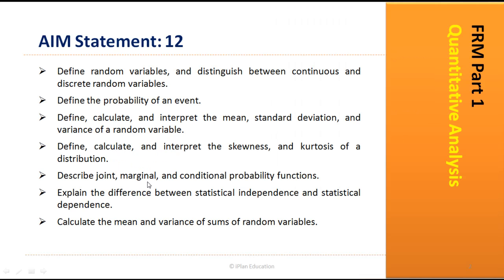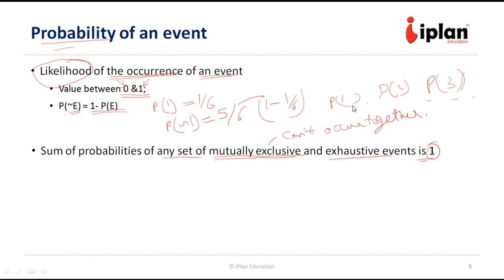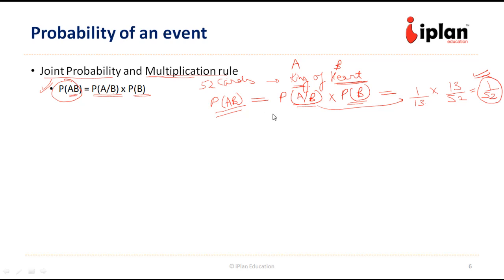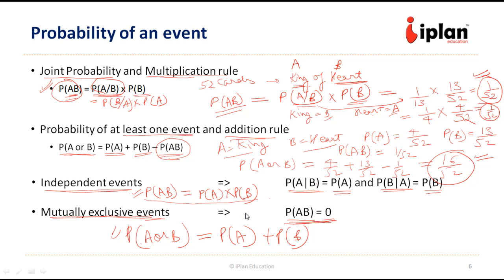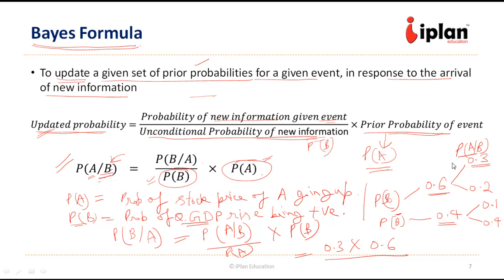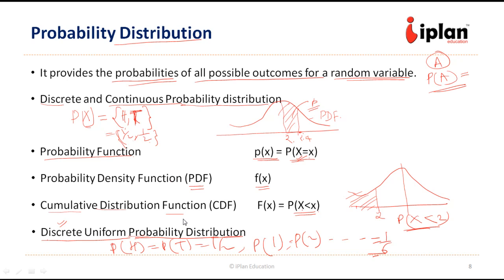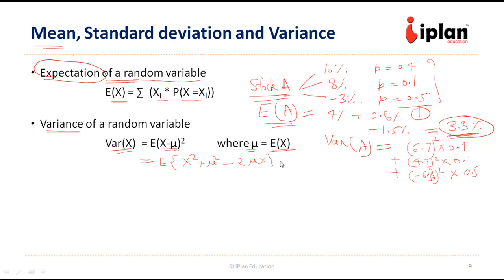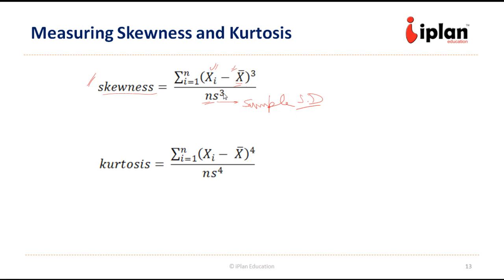FRM Level 1 Quantitative Analysis - Probability, Basic Statistics, Distribution - Part 1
FRM Part 1 and FRM Level 1 Quantitative Analysis - Probability, Basic Statistics, Distribution
Instructor: Abhishek Sharma, IRS, CFA, FRM, MBA from IISC, Bangalore

Understand the basic concept of Probability, Basic Statistics, Distribution from FRM Part 1 curriculum. You may find it difficult if you have covered previous chapters.